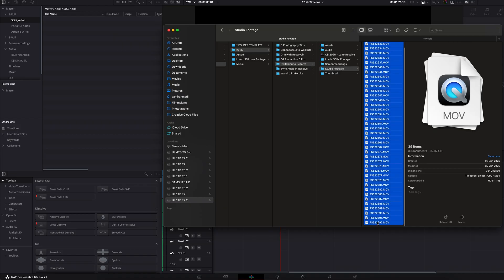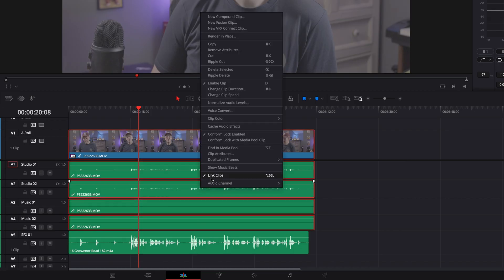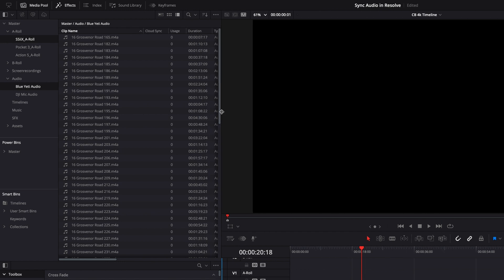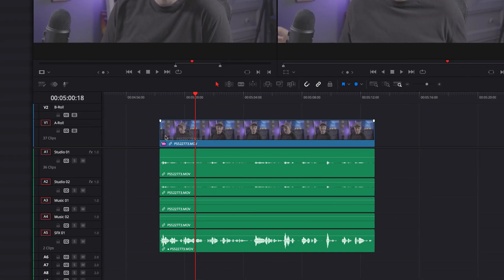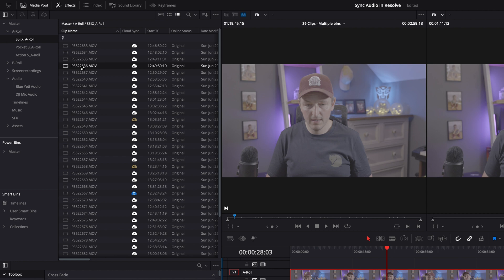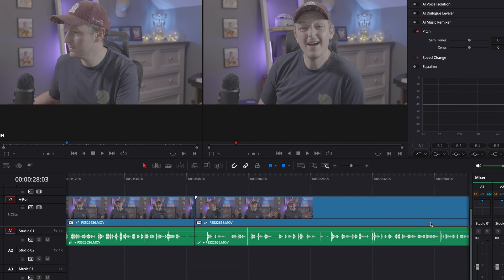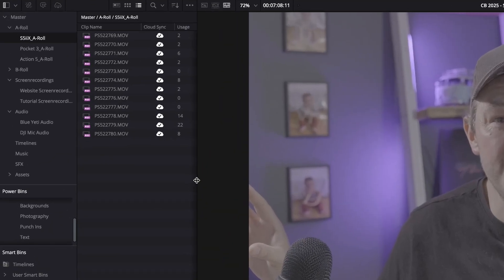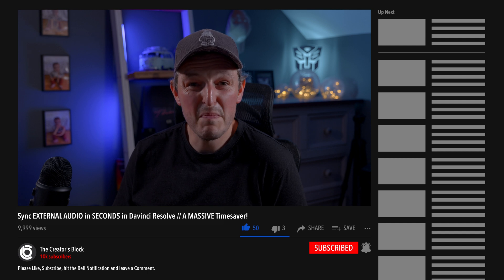Sync External Audio FAST in Davinci Resolve (No Timecode Needed!)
Honestly! THIS WILL BLOW YOUR MIND! In this video I show you how you can sycronise external audio files to your video clips in seconds in Davinci resolve. This will massively save you time trying to do this manually or in any other piece of software such as Final Cut Pro. GAME CHANGING!

LINEA_Tape2_ComeUp
FadedAeon_AqueousAirlinesVol1_WarmBreeze
Clejan_Look at me now_Look at me Now_Updated
Lucha_Resurgence_Feat Slanks and BLVKSTN_I Know

GEAR:
Moano T5 Wireless Mics (amazon)
Telesin Neck Strap Mount (amazon)
DJI Osmo Action 5 Pro Adventure Combo
DJI Osmo Action 5 Pro
DJI Mic 2
DJI Osmo Pocket 3 (amazon)
DJI Wireless Mic 1 (amazon)
DJI Mini 4 Pro (amazon)
Wandrd PRVKE 31L Camera Bag
RGB Studio Lights (amazon)
Mous IntraLock Phone Case for iPhone 16 Pro
Mous Bike Mount

We also have a few freebies on there for you to try out :-)

HAT SHOP